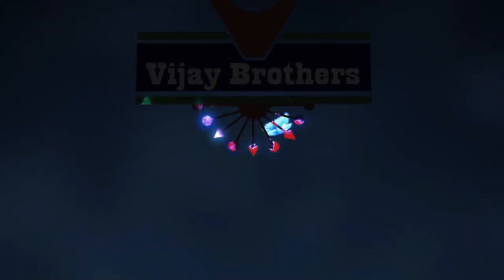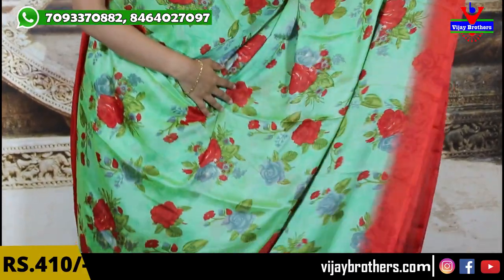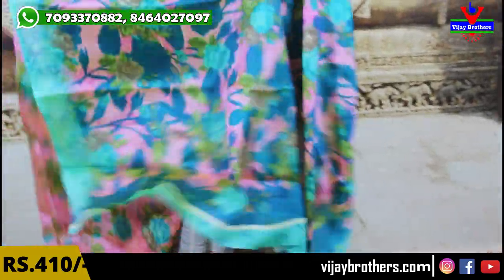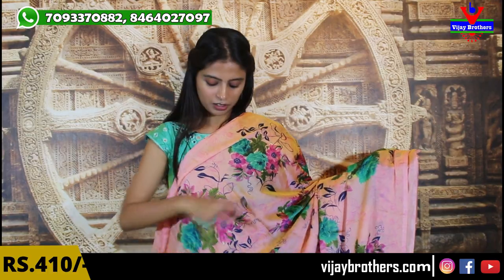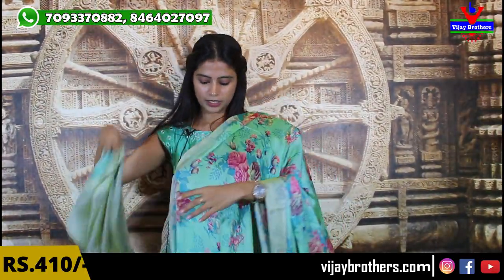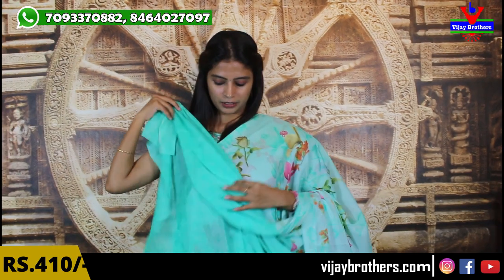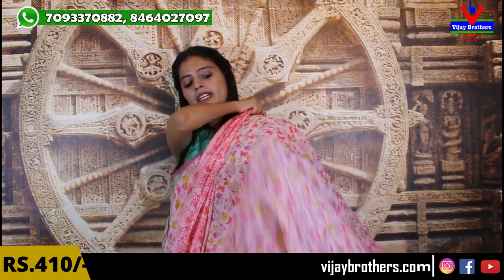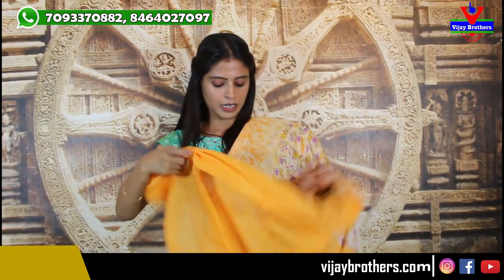Georgette sarees Collections In Very Low Price | Vijay Brothers Sarees Showroom